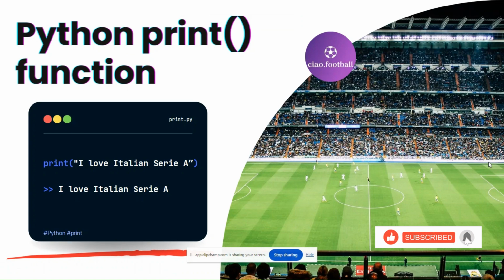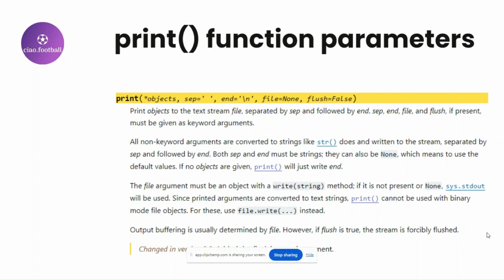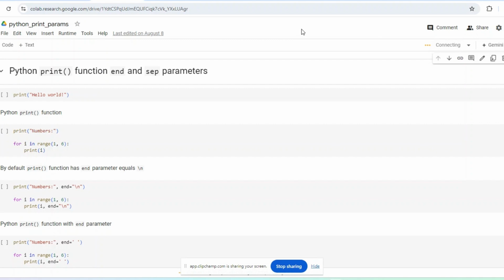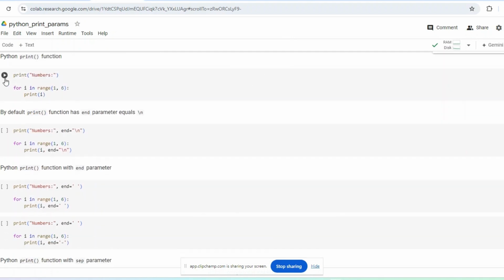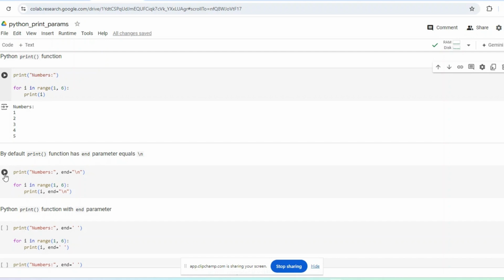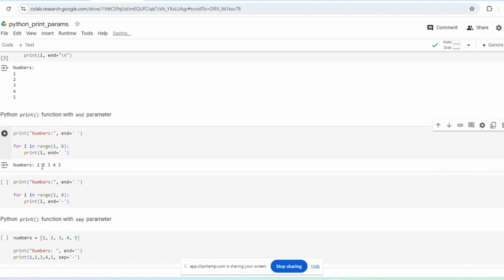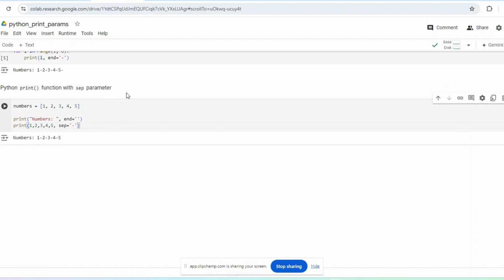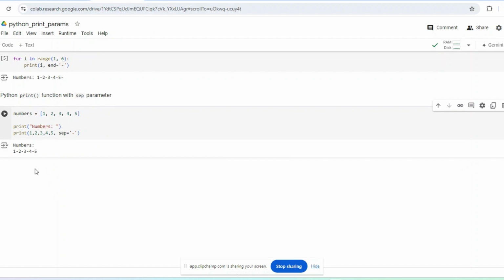Python Print Function Parameters | Python Course For Beginners | Learn Python With Football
In this video we'll go through Python print function parameters such as sep & end.

It's a part of Football/Soccer Data Analyst Course, which is designed for individuals passionate about football/soccer and eager to explore the depths of data analysis within this engaging sport by learning and using Python.